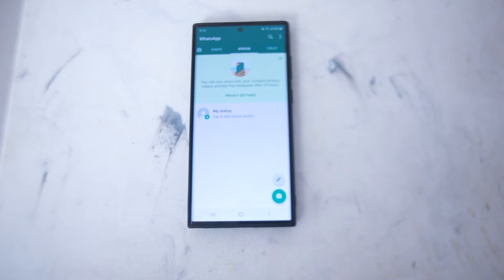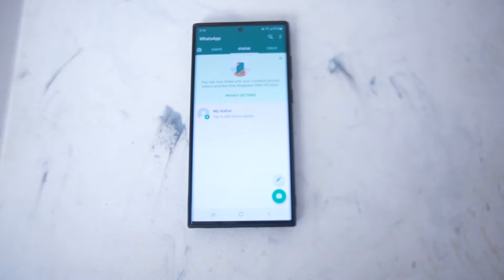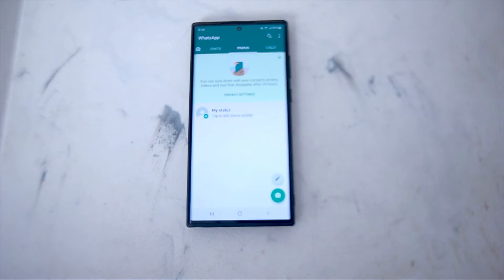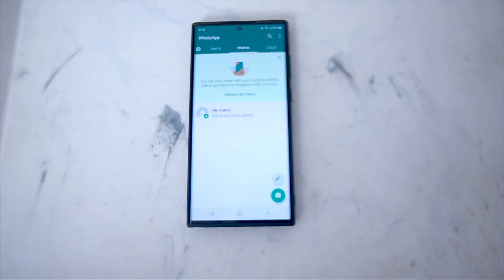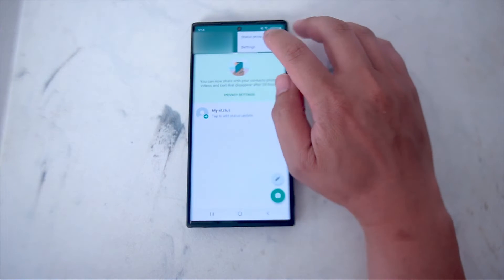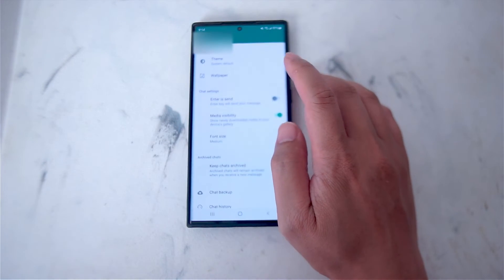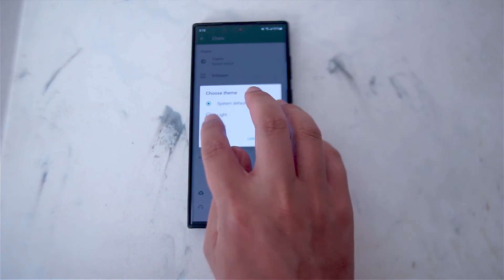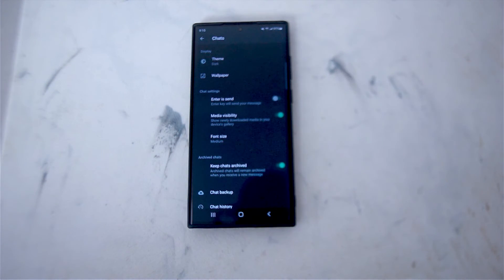Samsung S22 Ultra - How to enable Dark Mode on Whatsapp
This video will go over  - How to enable Dark Mode on Whatsapp on the S22 Ultra